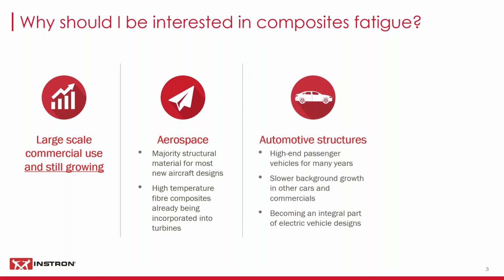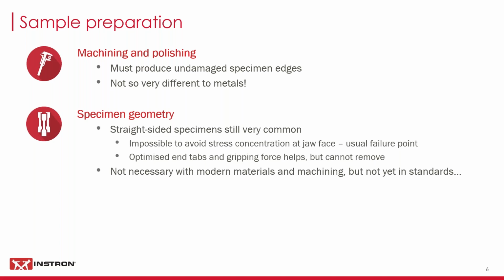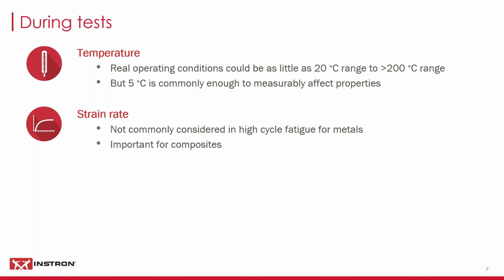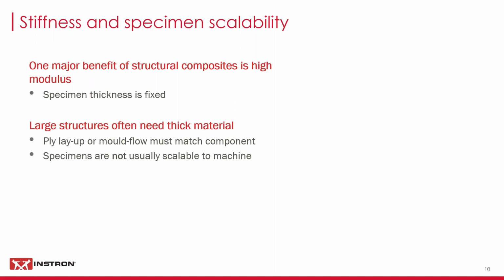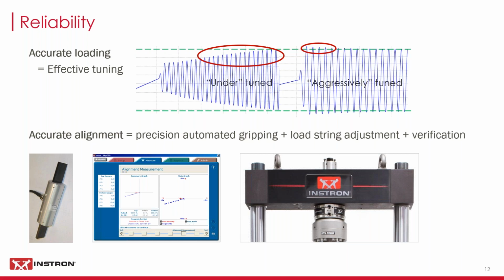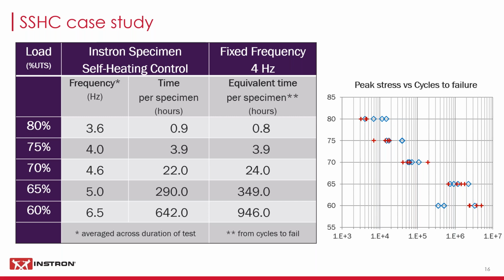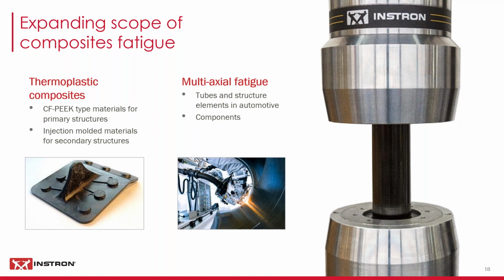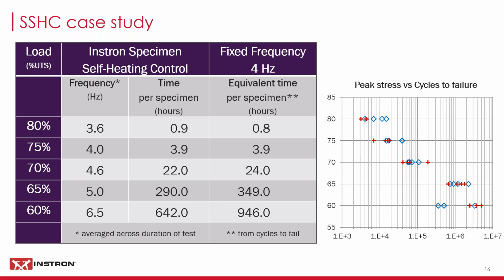Instron® | Composite Fatigue Testing | Webinar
In this Composites Fatigue Testing webinar, we explore your questions such as the importance of fatigue in composites, how this can differ to working with metals and improving reliability and speed of results.